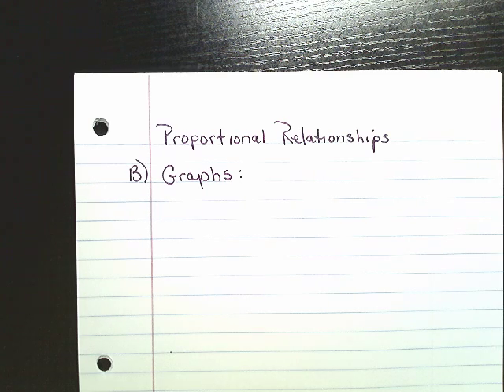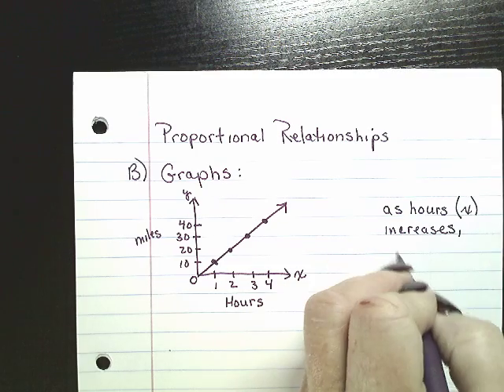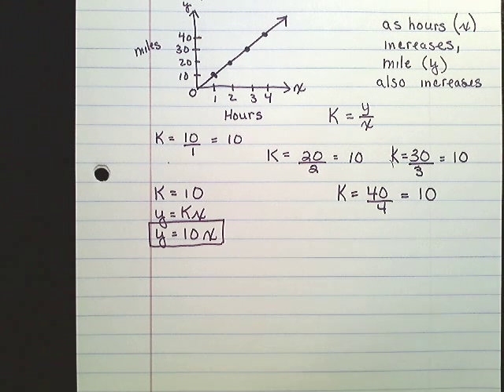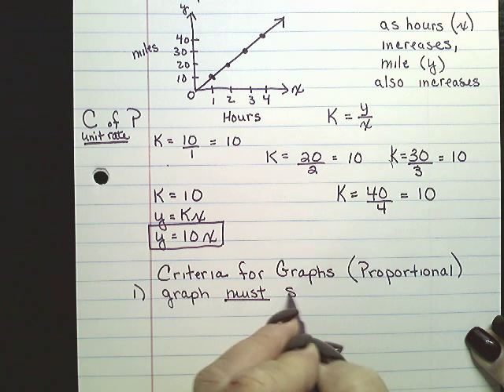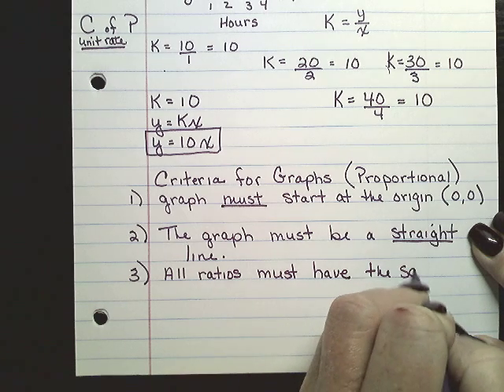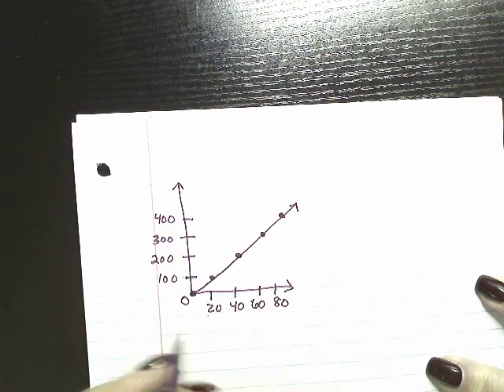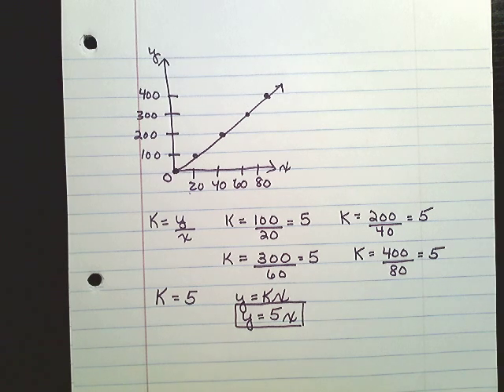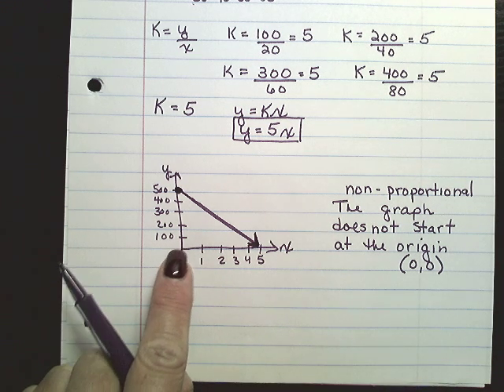CoP from Graphs